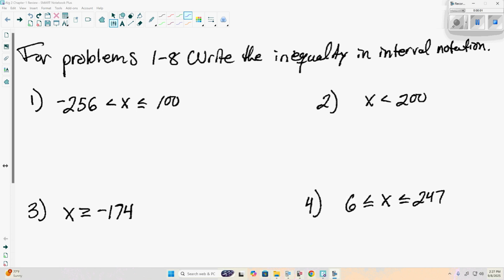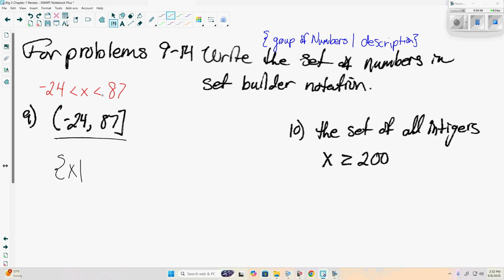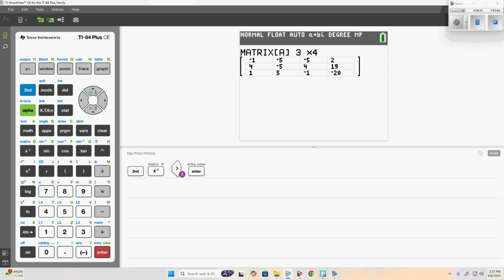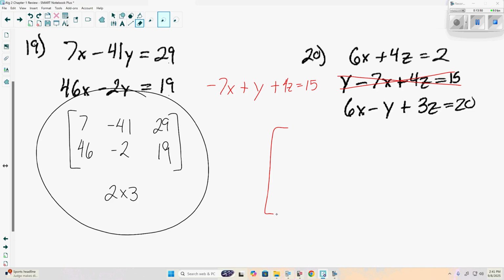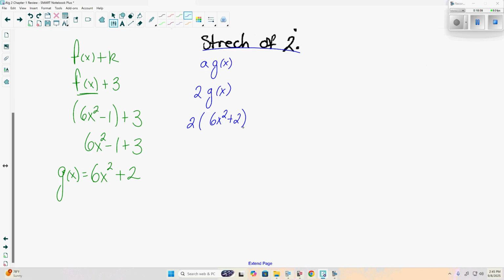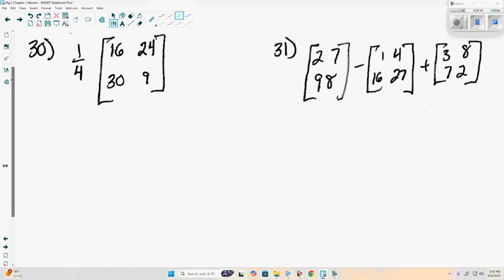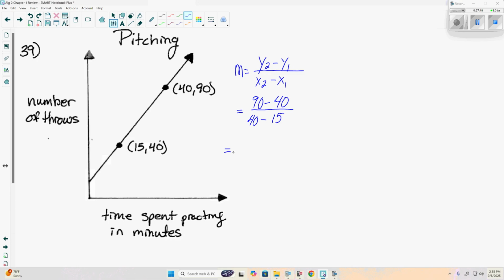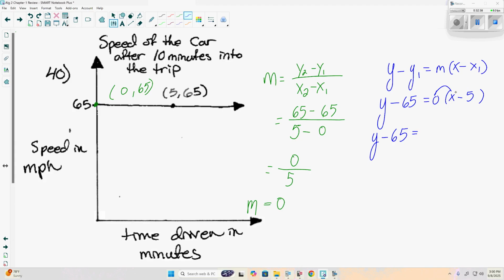Algebra 2 Chapter 1 Review